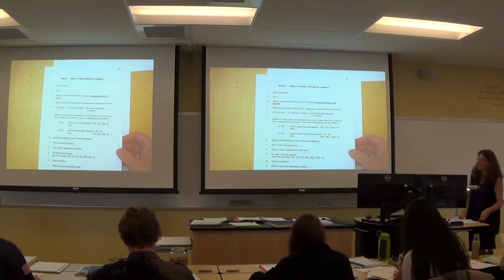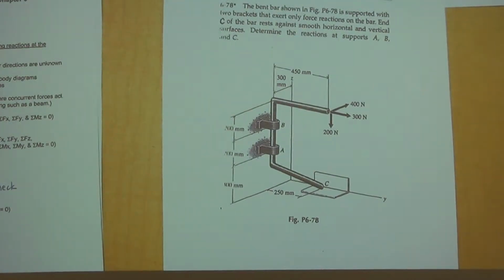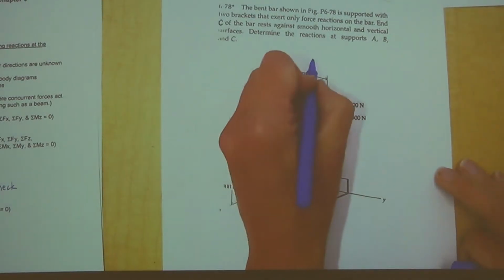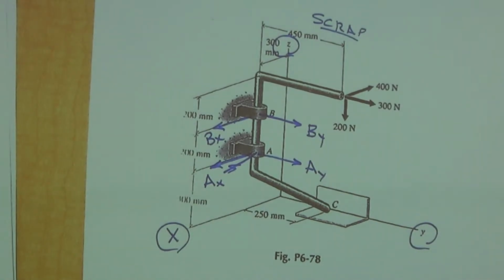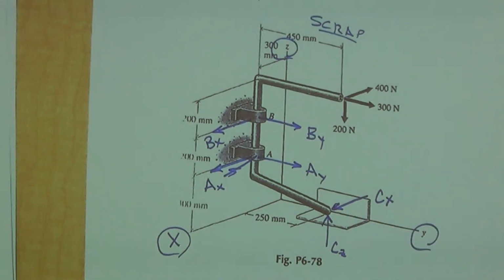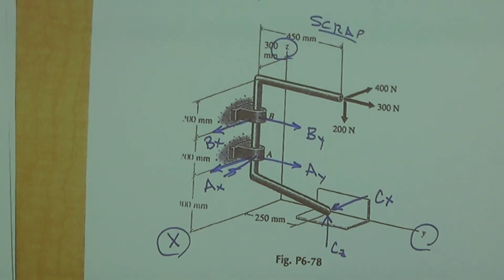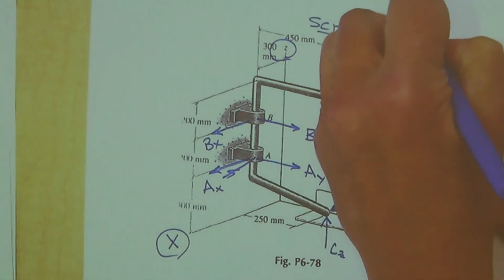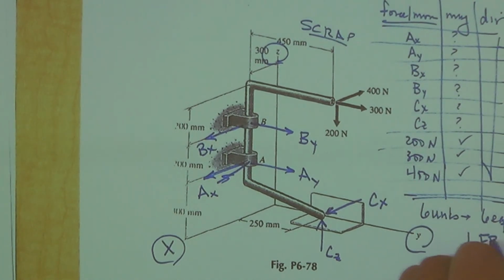Class 16 - 4/9/15 3D FBD's of connections 1/5